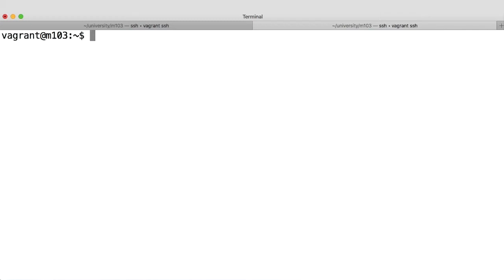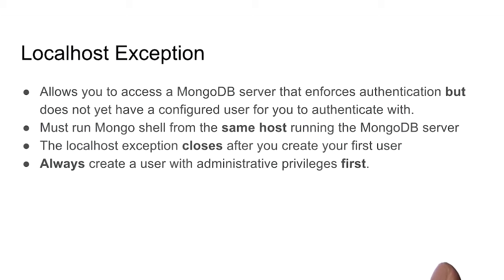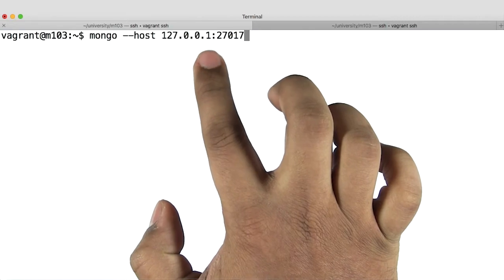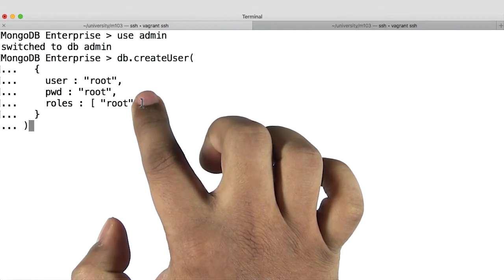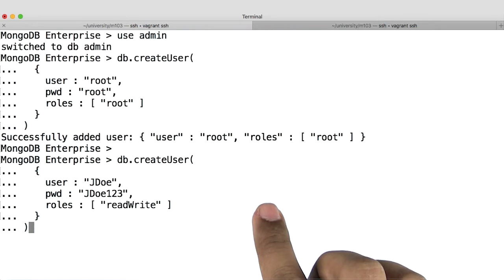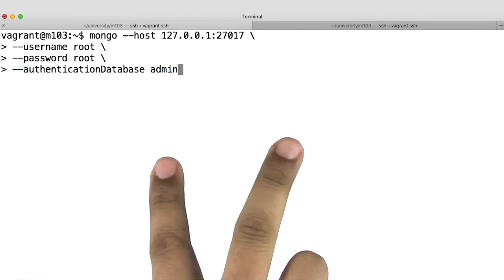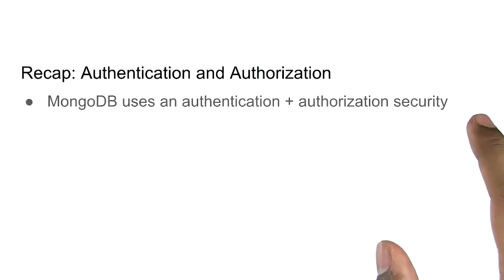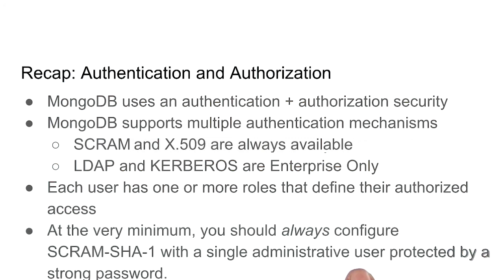m103 Basic Security Part 2 v2